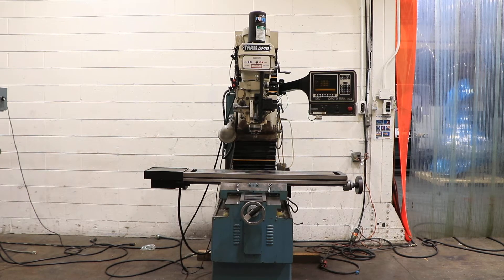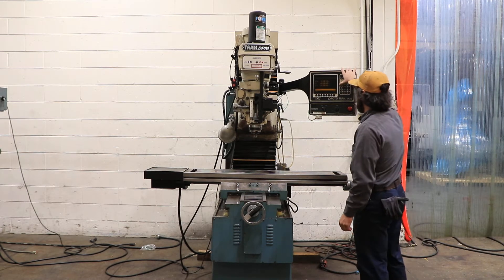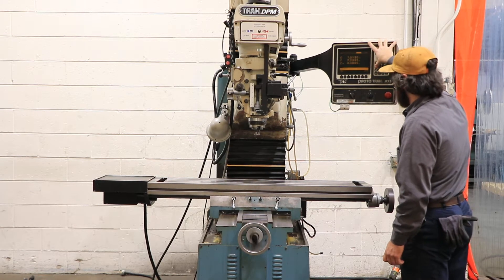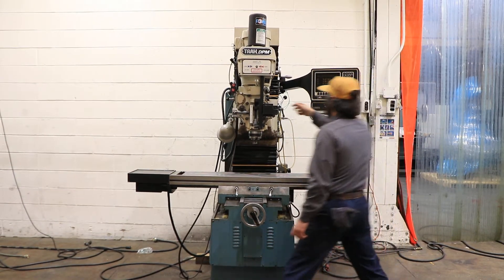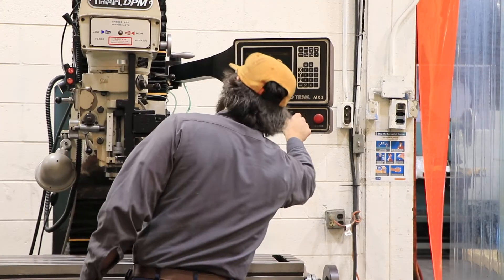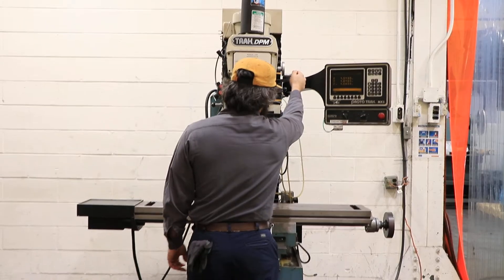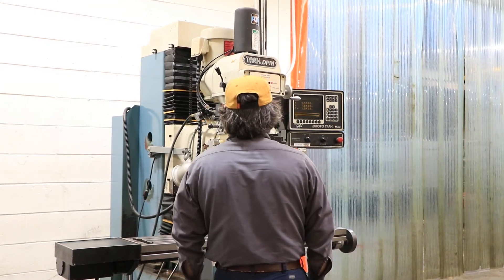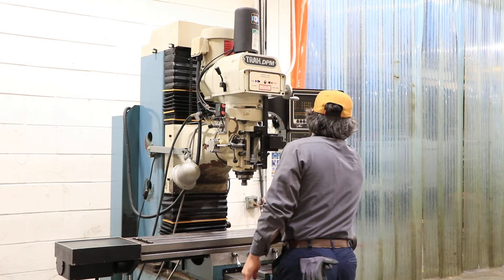SOUTHWESTERN INDUSTRIES / TRAK 3-AXISCNC BED MILL w/HAND WHEELS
SOUTHWESTERN INDUSTRIES / TRAK 3-AXIS
CNC BED MILL w/HAND WHEELS
MODEL: DPM, S/N: 95-2143, NEW: 1995

SPECIFICATIONS:
TABLE SIZE 10" x 50"
TABLE TRAVEL (X) 31"
SADDLE TRAVEL (Y) 17"
VERTICAL HEAD TRAVEL (Z) 23.5"
SPINDLE NOSE TO TABLE 0-24"
SPINDLE CENTER TO COLUMN FACE 17.3"
HEAD SWIVEL LEFT & RIGHT 90 DEGREES
SPINDLE SPEED RANGE 70 - 4,200 RPM
QUILL FEEDS (3) .002, .004, .006 IPR
MAXIMUM WORKPIECE WEIGHT 1,320 LBS
APPROX DIMENSIONS 68"W x 64"D x 95"H

EQUIPPED WITH:
TRAK MX-3 CONTROL, X,Y & Z CNC CONTROL
    THREE-AXIS SIMULTANEOUS INTERPOLATION INCLUDING
    HELICAL CANNED CYCLES
    IN MANUAL MODE 3-AXIS DRO
    RS232 PORT & FLOPPY DISK DRIVE
QUILL DIGITAL READOUT (Z IS HEAD UP & DOWN NOT QUILL)
SQUARE BOX WAYS AUTOMATIC LUBRICATION SYSTEM
POWER DRAW BAR
3 HORSE POWER SPINDLE MOTOR
MANUALS